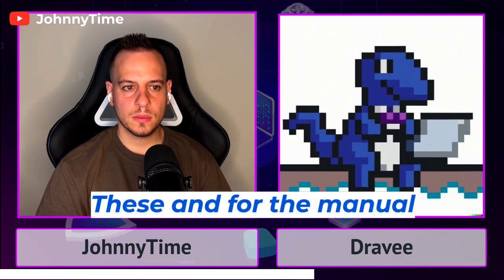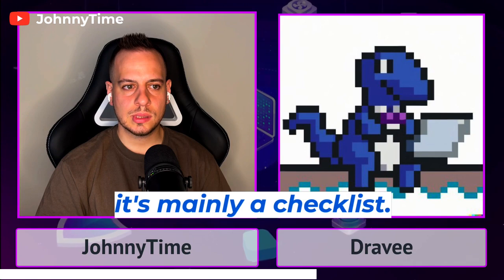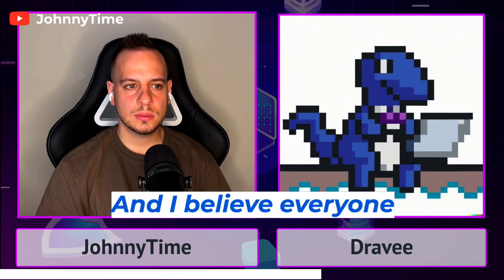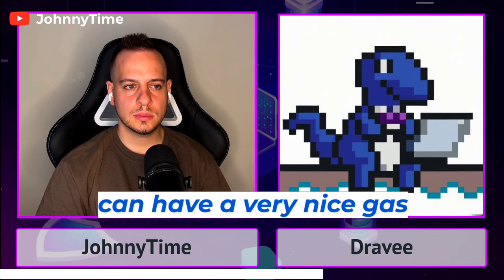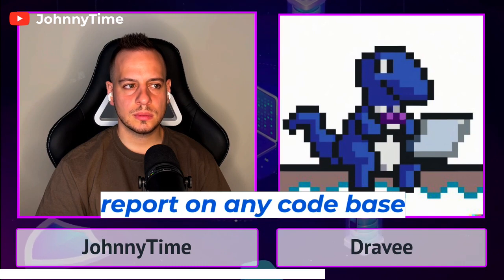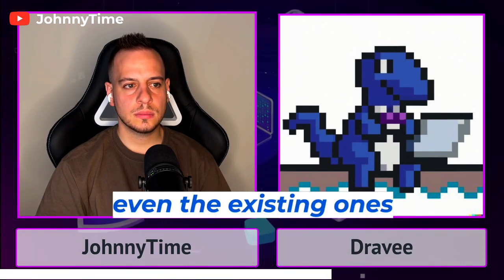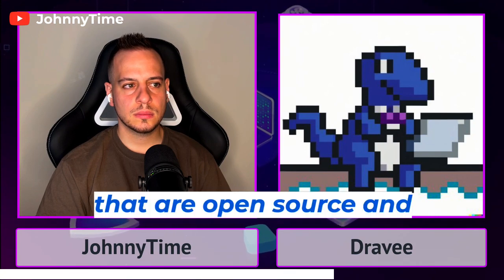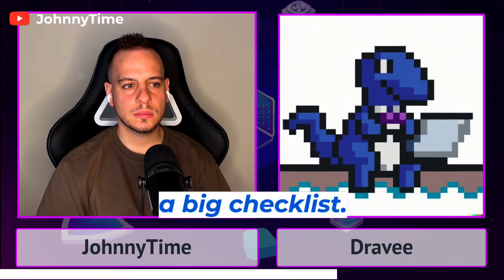Code4rena Gas Optimization Report Automation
This time, Dravee shares insights into gas optimization automation on Code4rena. He discusses his journey of becoming a gas optimization master and how he was among the first to understand the potential for automation in this area. Although others have now developed better automations, Dravee emphasizes the importance of automation and provides a checklist approach for manual parts.

Dravee talks about using PowerShell and Python to create his automation tools, highlighting their effectiveness for data processing. He also introduces an open-source tool called "analyzer" by Judge Picodes, which allows users to add their own findings using regex and AST for code analysis. Dravee believes that even existing open-source tools can help anyone generate a comprehensive gas report for any code base.

Join Dravee as he shares his experiences and insights, including the use of AST to browse code and the benefits of utilizing the "analyzer" tool. Watch this one for valuable tips and resources for gas optimization in code development.